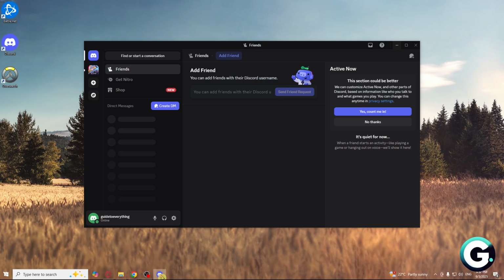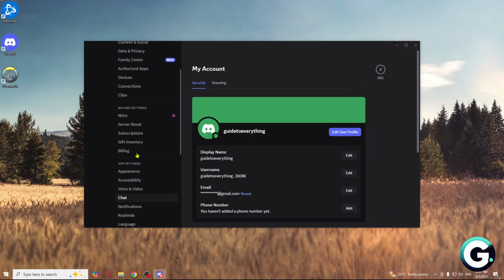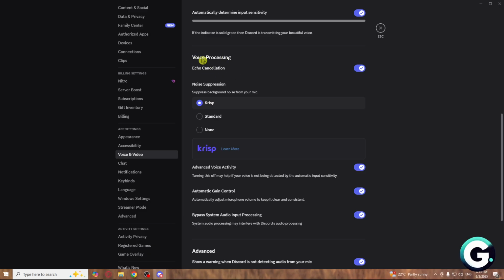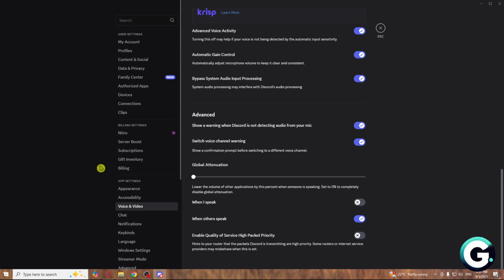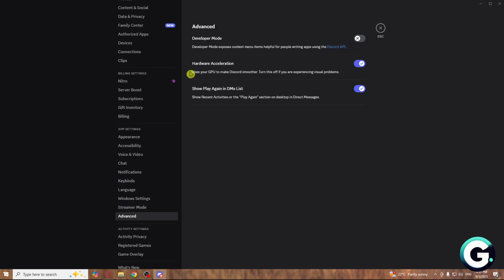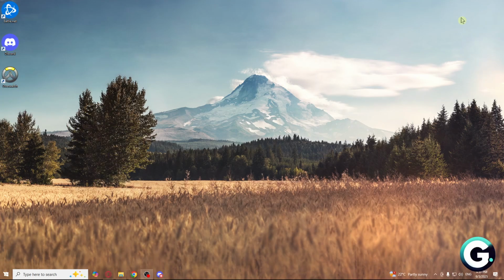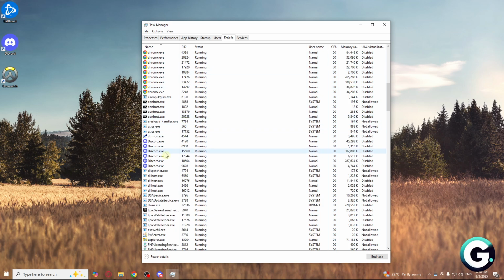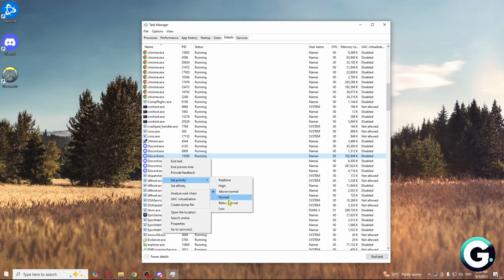How To Fix Discord High CPU Usage (Step-by-Step 2026 Guide)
Hello in this video I will show: How To Fix Discord High CPU Usage (Step-by-Step 2026 Guide)
Is Discord using too much CPU on your PC? In this video, I’ll show you how to fix high CPU usage caused by Discord in 2026. Follow this quick guide to reduce CPU load, improve performance, and stop Discord from slowing down your computer.

In this video:
How to fix Discord high CPU usage

Best settings to lower Discord resource usage

How to disable hardware acceleration

Tips to optimize Discord performance on Windows